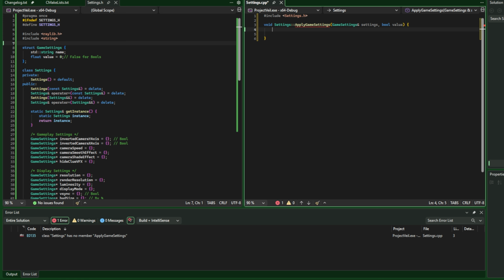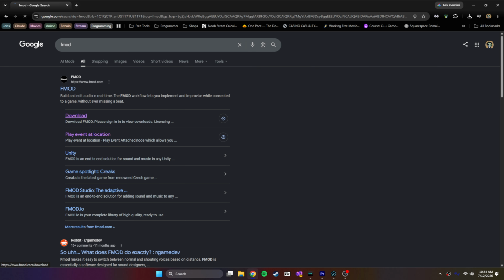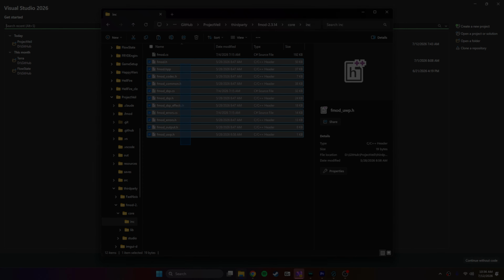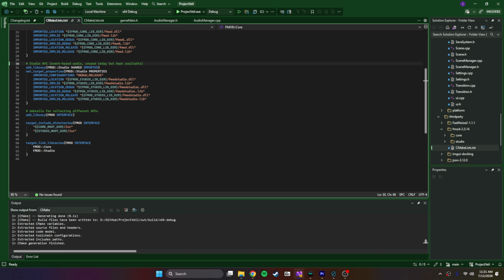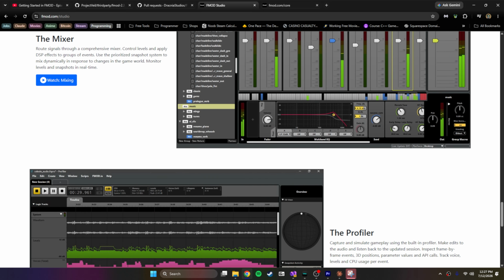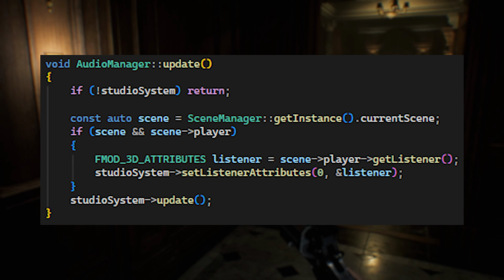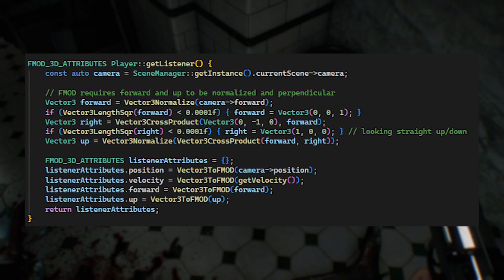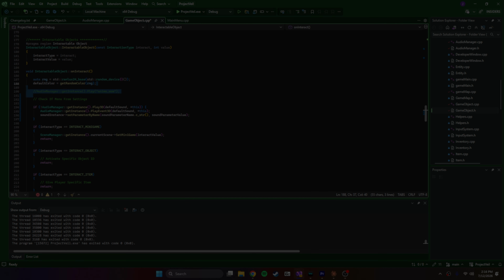Adding 3D Audio with FMOD | Making a Game Engine in Raylib #6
I use FMOD to add 3D Audio in my game engine.